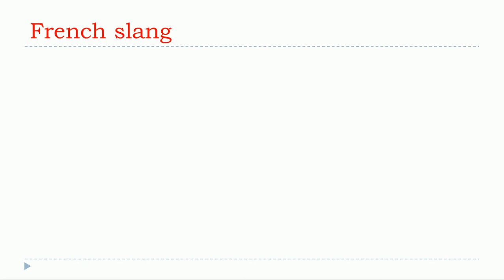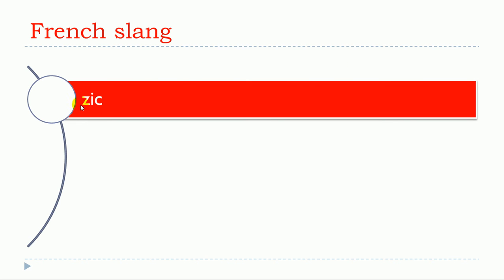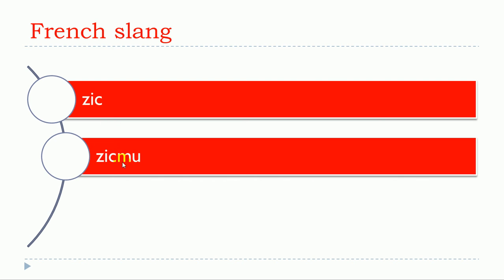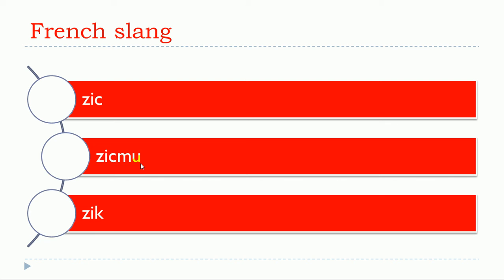French slang words for # Music